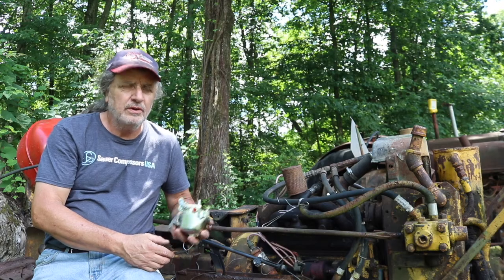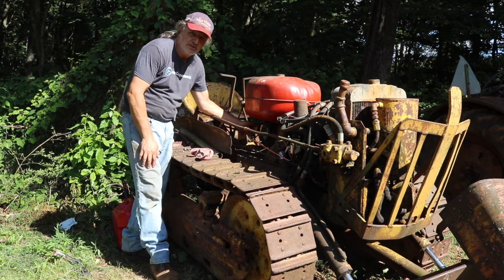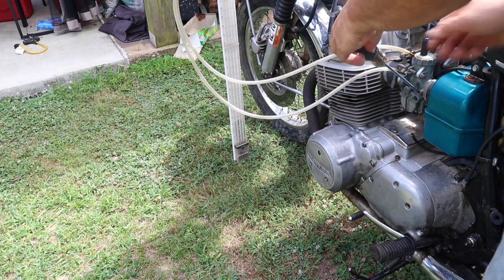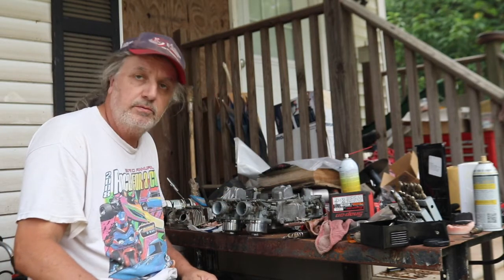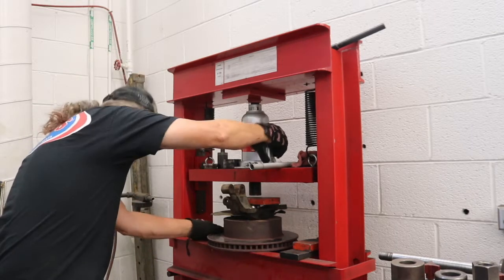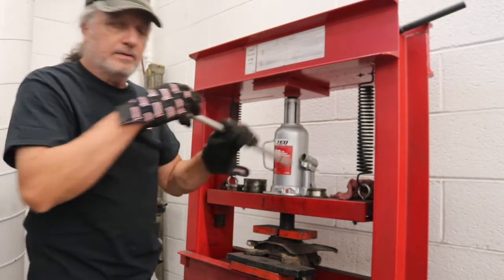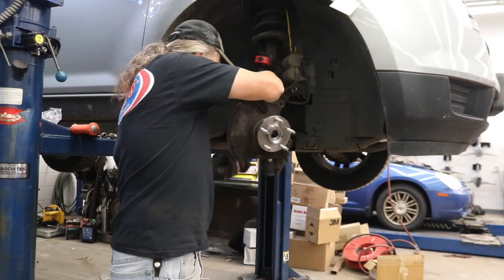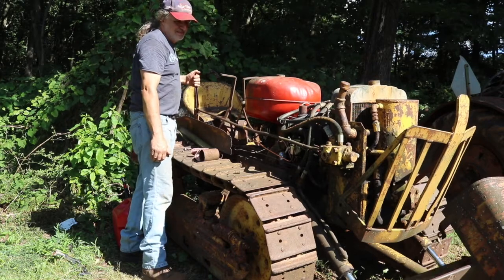bulldog builds 2 27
This week I tune the CB 750. I replace a wheel bearing on a Ford Edge. The Goldwing carbs are finally back together. And I get the Oliver OC3 running.